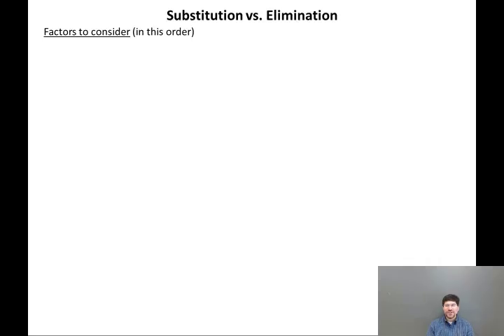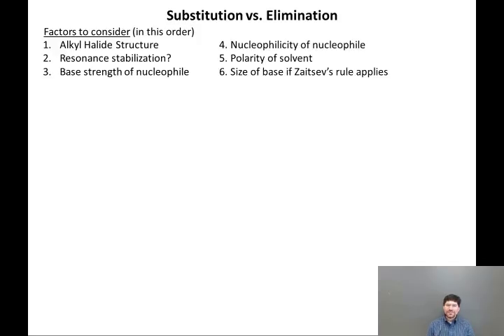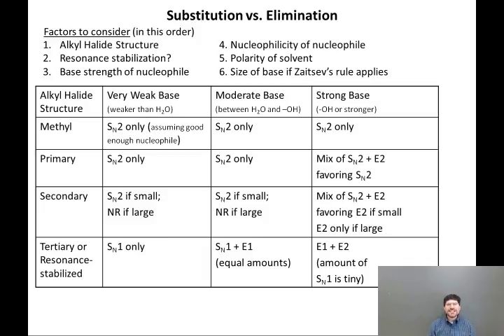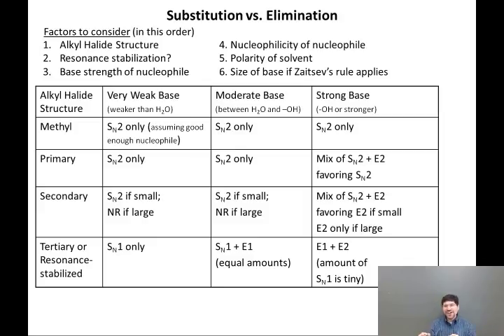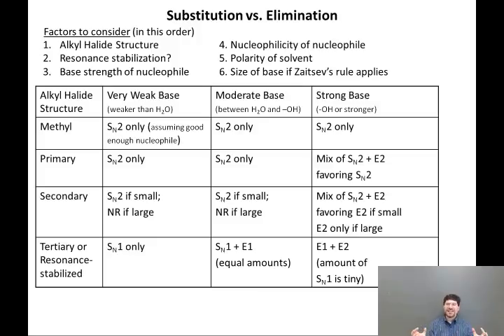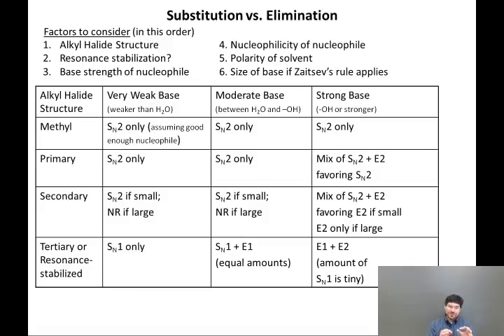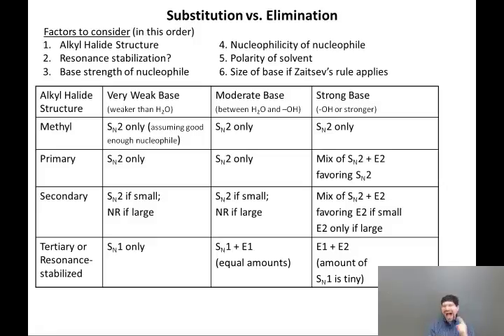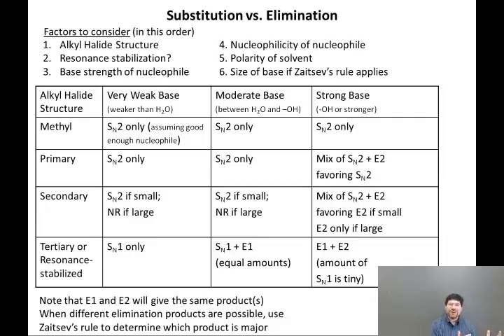03 27 Substitution vs Elimination